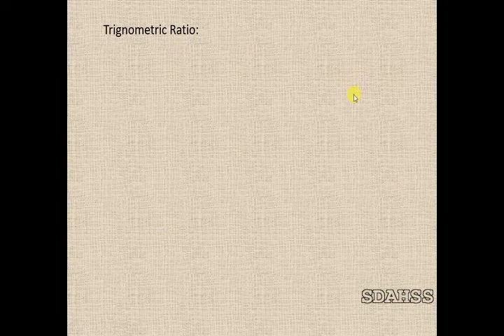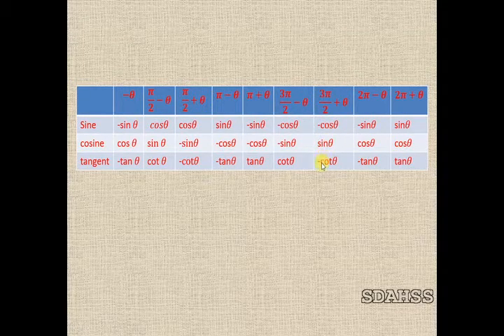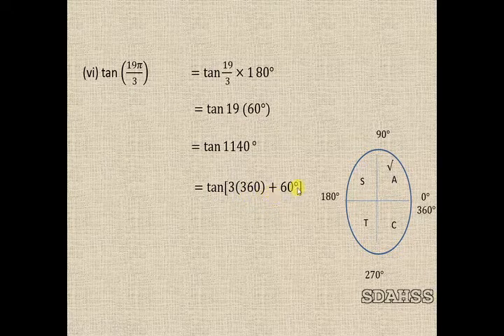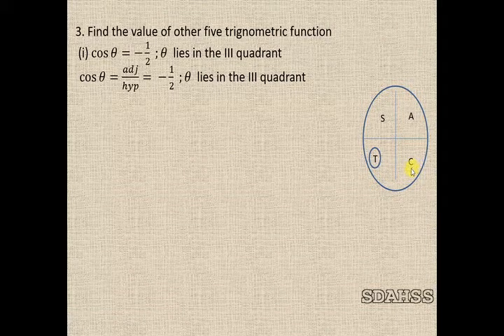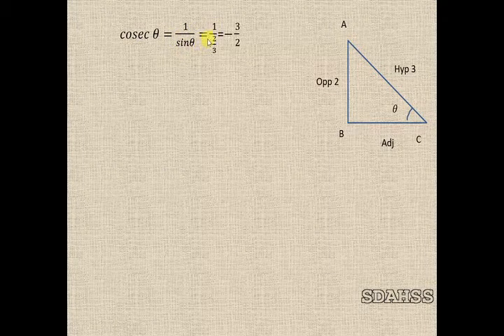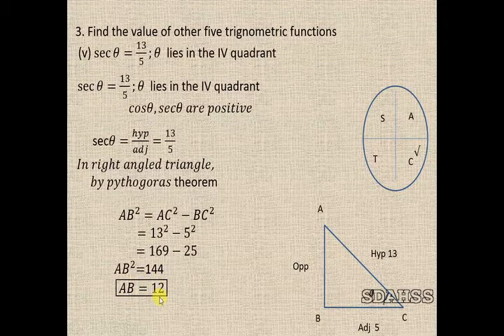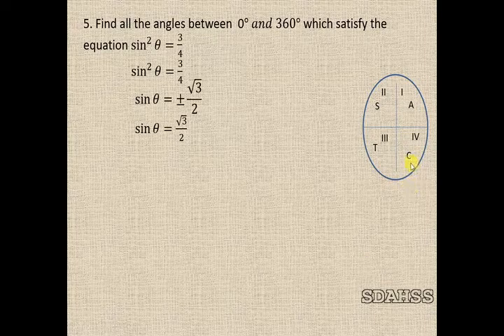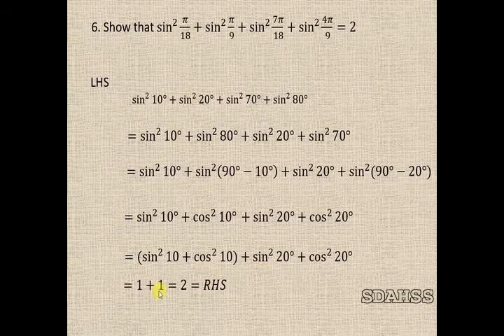SDA School Shanmugapuram XI-Maths 04.12.2020